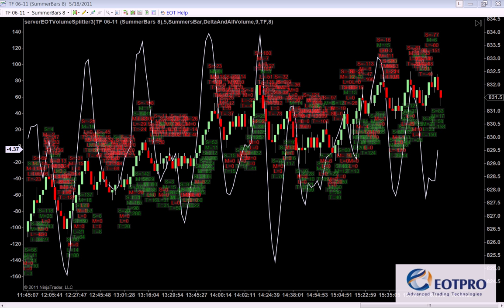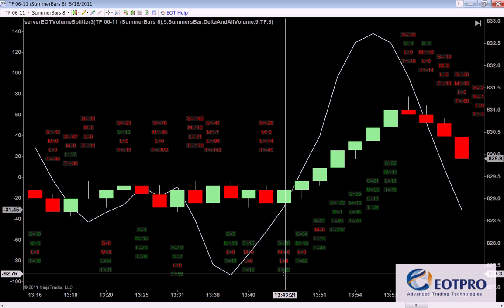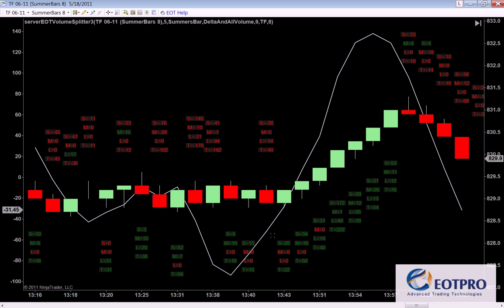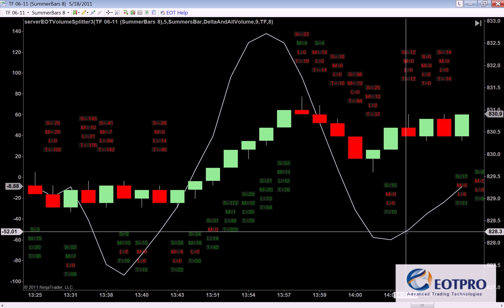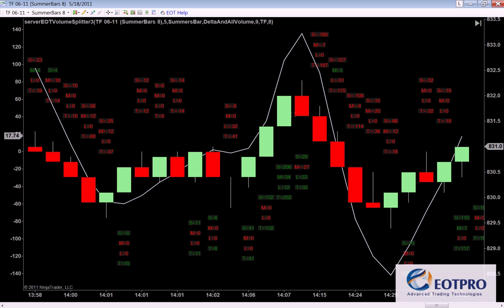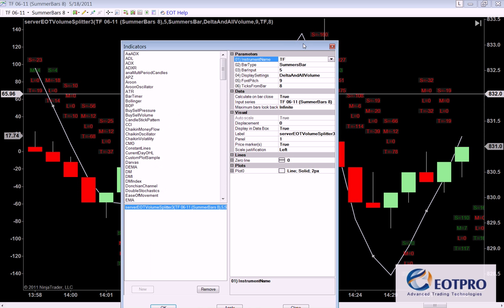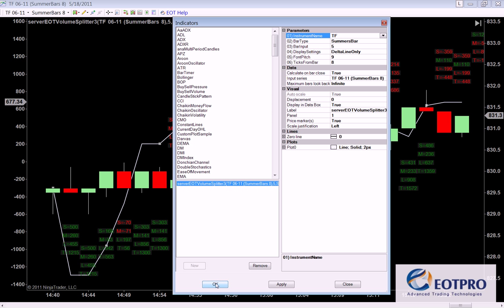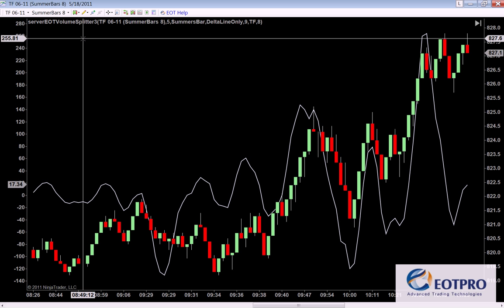EOTPRO Volume splitter 3 volume delta and trend